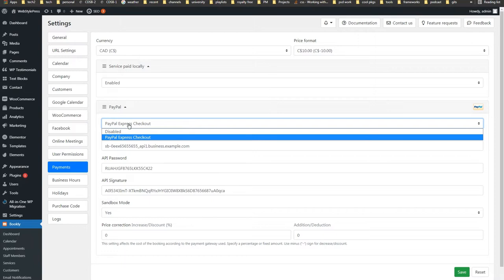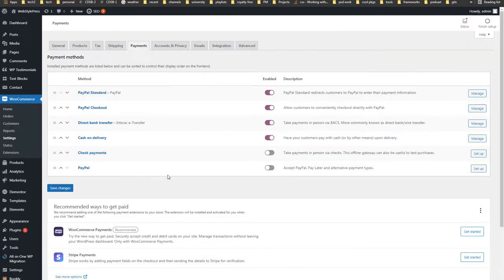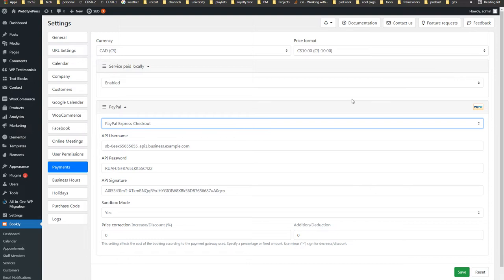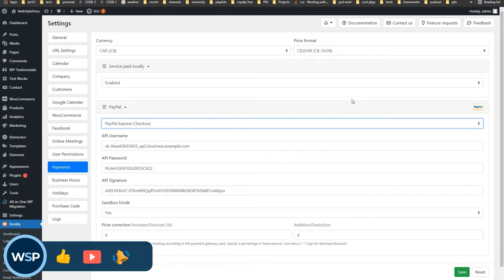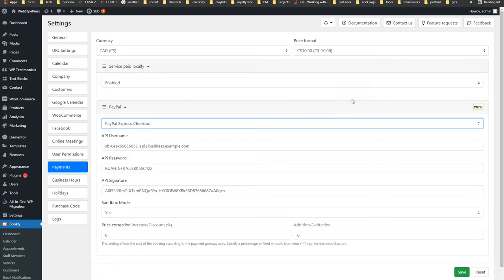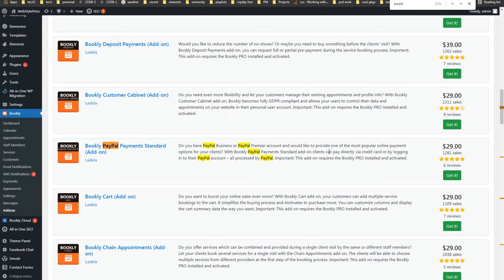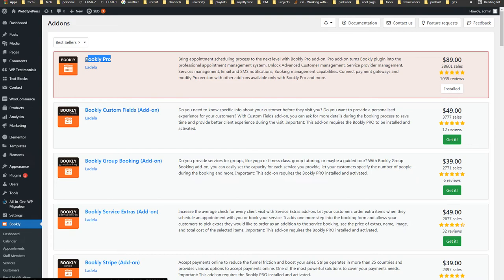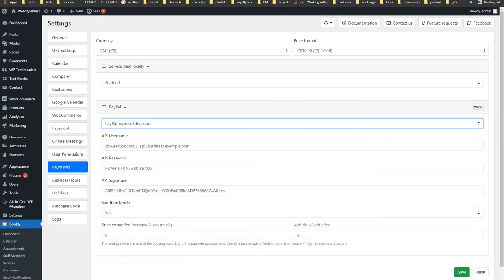Global Payment Gateway Add-on for WordPress?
Are there not same plugins for all payment gateways for all plugins that offer payment solutions in WordPress? Like one PayPal plugin that could work for WooCommerce, Bookly PRO, Paid Memberships PRO and such plugins that offer payment solution? Why all these PRO plugins come with their own add-ons to connect to PayPal and Stripe payment gateways? Is there no global plugin that can plug into all other plugins for payment gateways? The answer is NO.  Almost all plugins that allow to accept payments in WordPress, bring their own payment gateway modules or add-ons. You can not just have a single PayPal plugin to accept payments from all paid and customer eccentric activities in WordPress.

In our tutorial, we are looking at Bookly PRO plugin and it's payment settings page.
It allows PayPal payment gateway that comes with Bookly PRO addon. When you use WooCommerce, WooCommerce has got Payment gateways builtin into it or it has add-ons for that separately. When you use Bookly, Bookly has payment gateways or add-ons for Bookly as payment gateways.

When you use any other premium plugin, it may have its own payment gateways that will come with it or separate as its add-ons, So premium plugins come with payment gateways. There is no such thing like payment gateways are there in WordPress and everything will plug into those gateways globally. NO.

If you need stripe payment gateway for Bookly, Bookly will provide that. Or someone will create a an addon for Bookly to work with Stripe payments. If you need Stripe payment gateway for WooCommerce, WooCommerce will provide that or there will be a separate WooCommerce add-on for that.